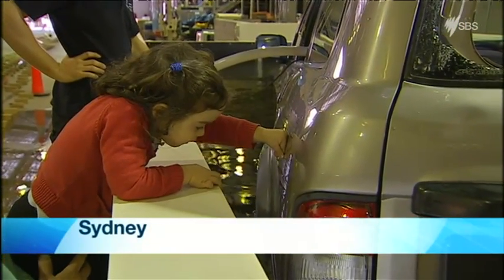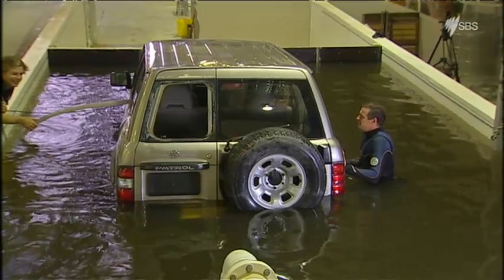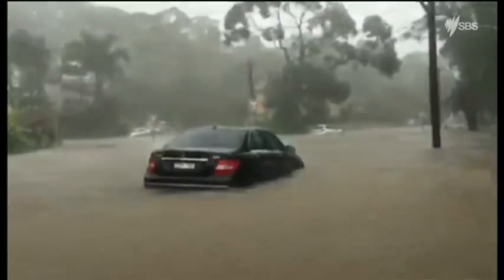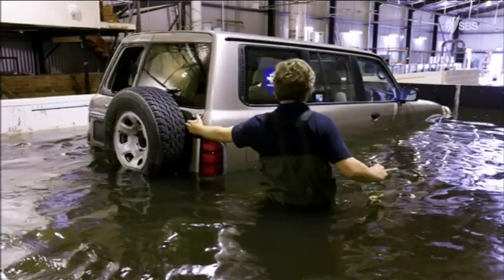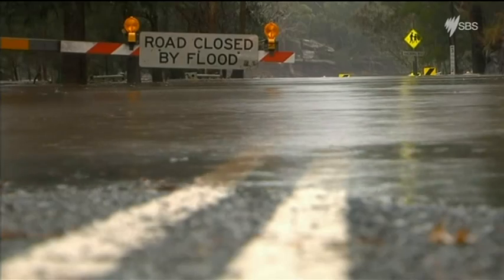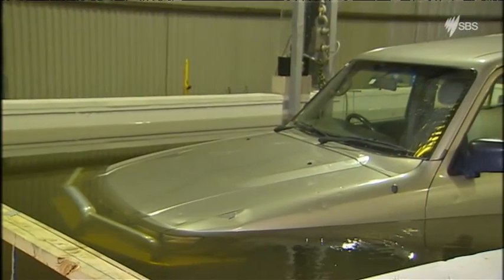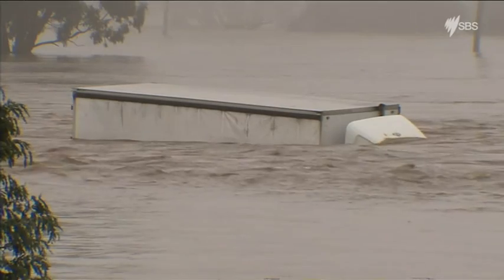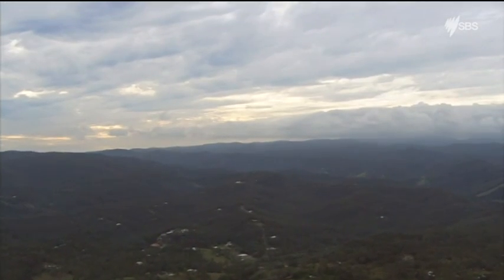Manny Tsigas - SBS World News - Cars in Floods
As authorities warn people not to drive through floodwaters, researchers from UNSW have released new data showing just how easily cars can get carried away by the smallest currents.